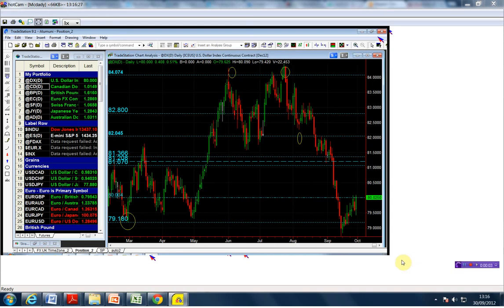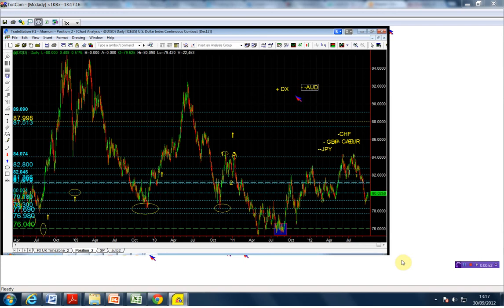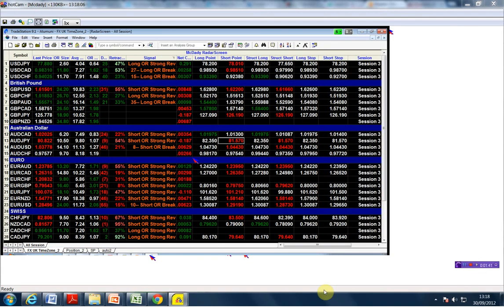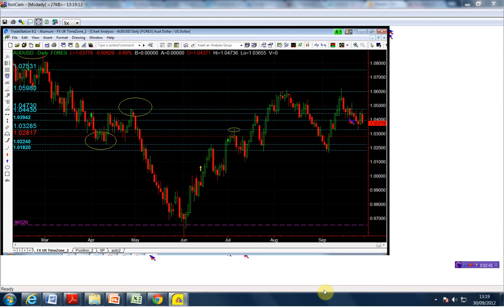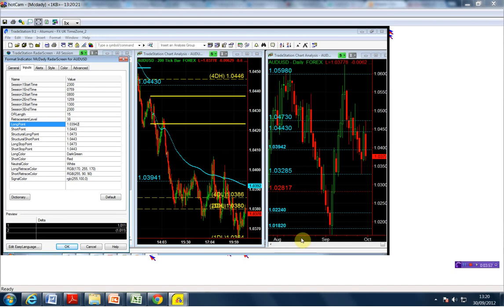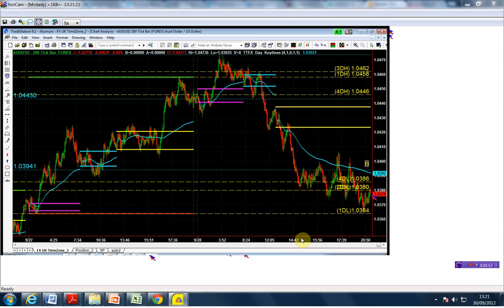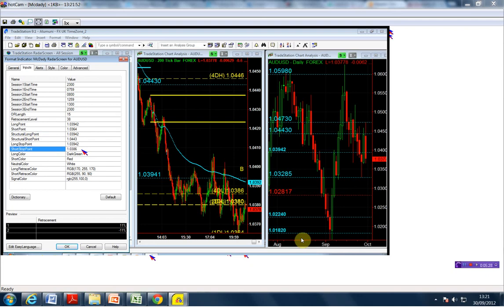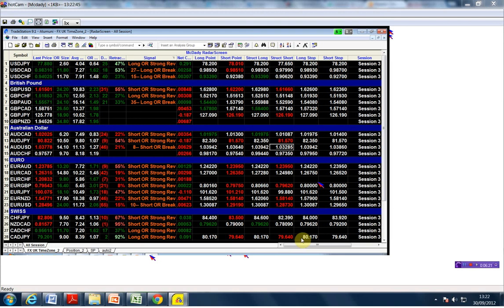Mike Baghdady -Free Forex Trading Videos - Learn To Trade Forex AUDUSD_09_30_12.flv